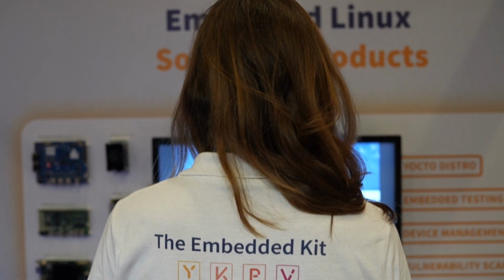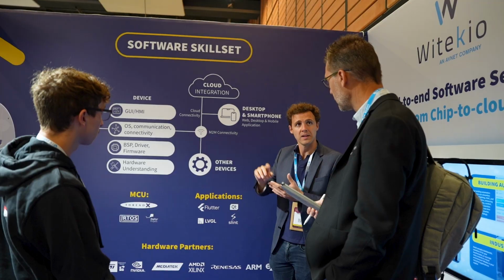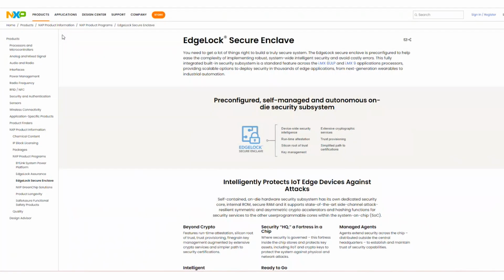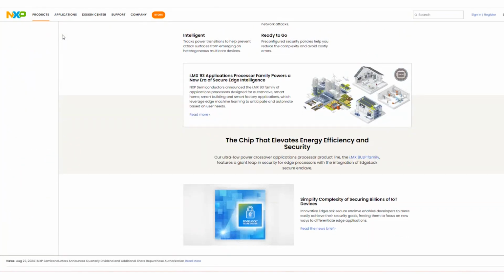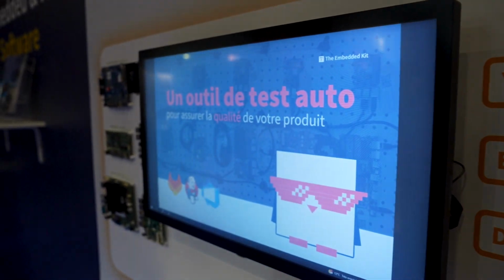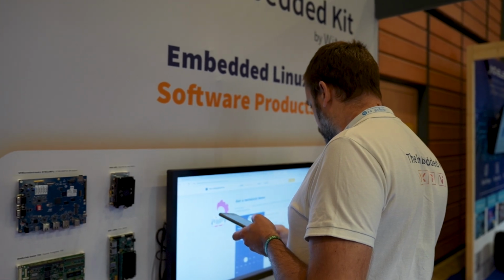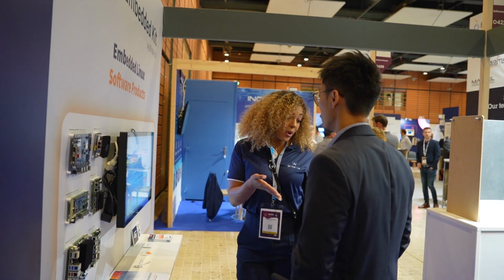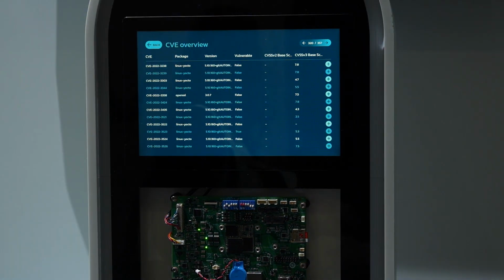NXP x The Embedded Kit Partnership | New i.MX9 processors support unveiled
We are excited to introduce the integration of NXP's powerful i.MX9 processor family into The Embedded Kit's production-ready Linux distribution!

This partnership simplifies hardware-software collaboration, enhances system security, and accelerates development for embedded solutions. Whether you're working on industrial automation or edge computing, The Embedded Kit with @NXPDeveloperZone i.MX9 support ensures secure, scalable, and efficient embedded_systems.

Watch the video to learn more about how this integration can streamline your embedded development process!